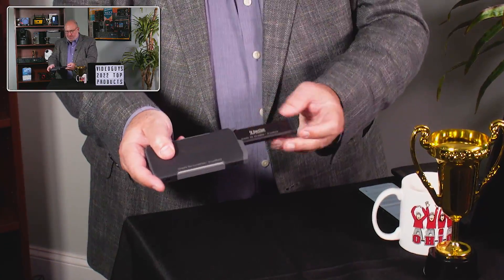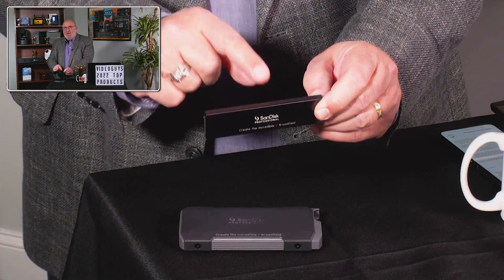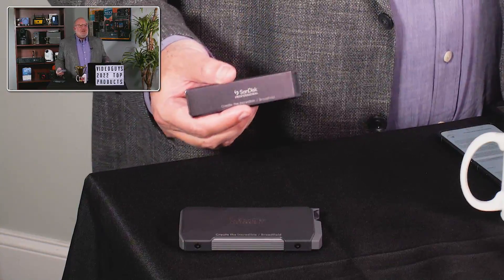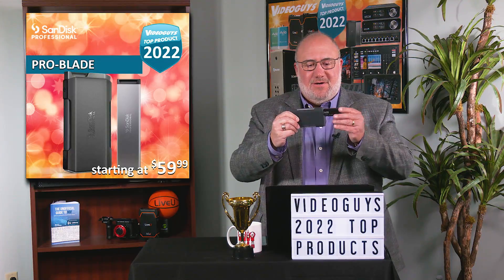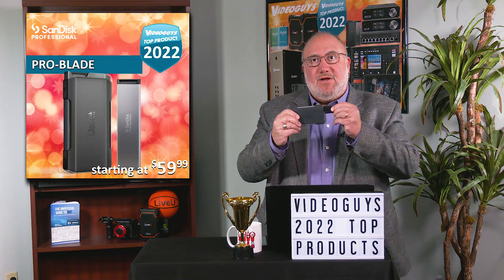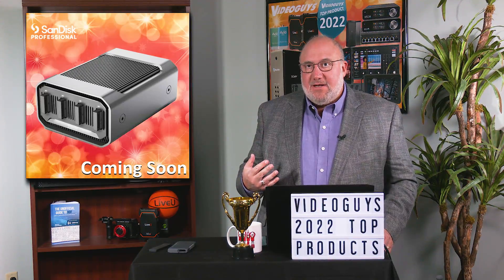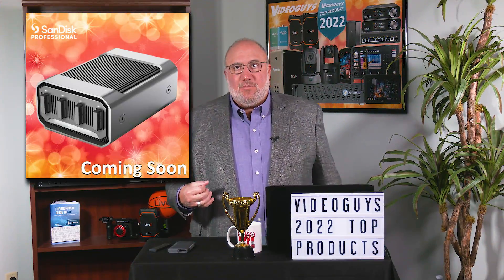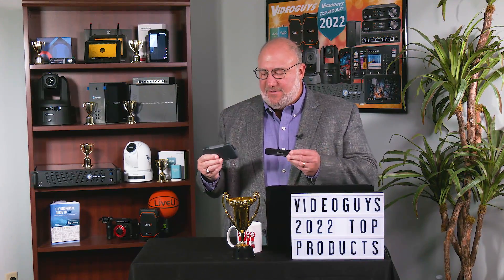SanDisk Professional Pro Blade Series Top Storage Product of 2022 by Videoguys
The SanDisk Professional ProBlade series may be one of the coolest developments in storage that I’ve seen yet. SanDisk Professional is taking all of the technology for reading drives and putting it into the Pro Blade Transport and the (soon to come) Pro Blade Station. This allows you to buy SSD storage like razor blades – inexpensive add-ons to your workflow that can be changed at will, managed by project, and shared in an ultra-portable solution. The Pro Blade workflow is going to give content creators the speed and storage you need in about a tenth of the size and weight in your camera bag.